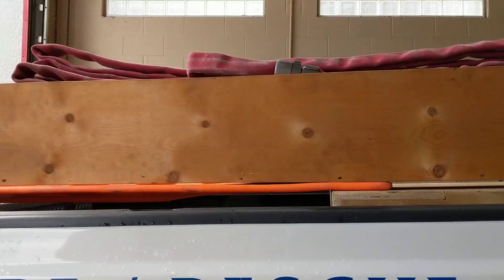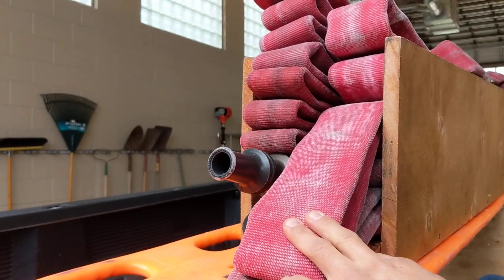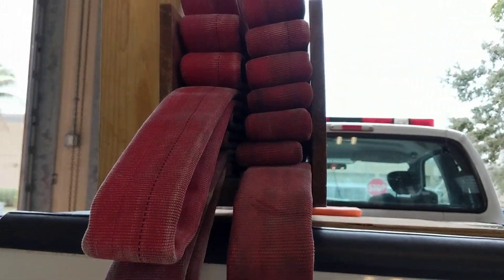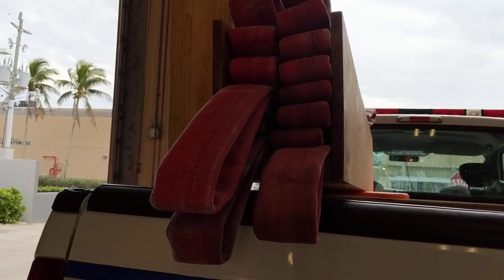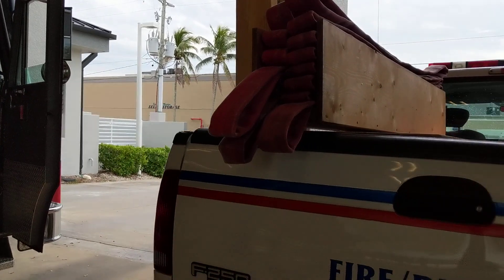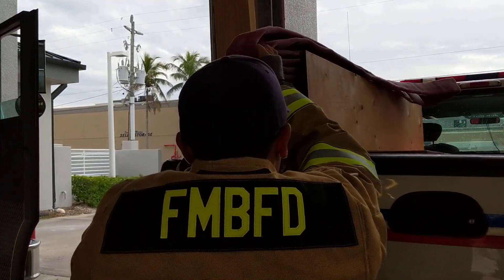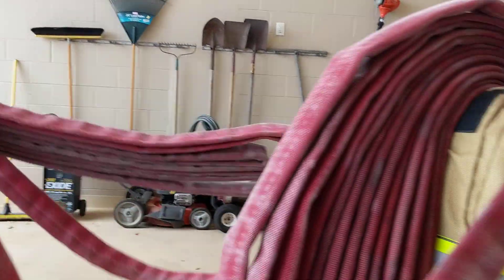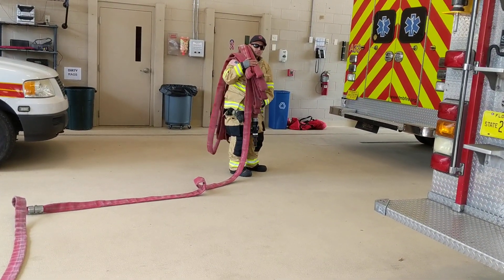Minuteman Crosslay - back side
Details on loading and pulling